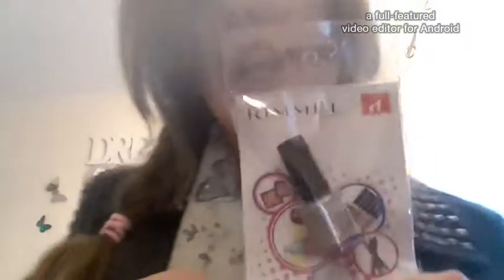Pound stretcher haul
Thanks for watching don't forget to subscribe  date music used ke$a die young aqua barbie girl and miley cyrus breakout don't forget to watch my previous video get ready with me date hope you enjoyed
Xoxo - esh 💜